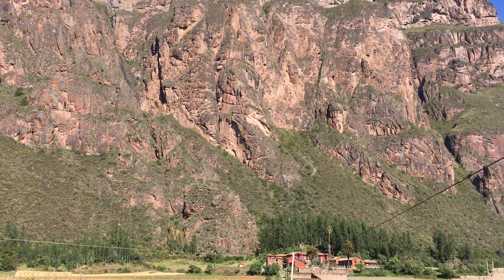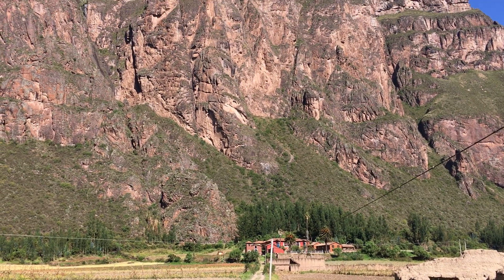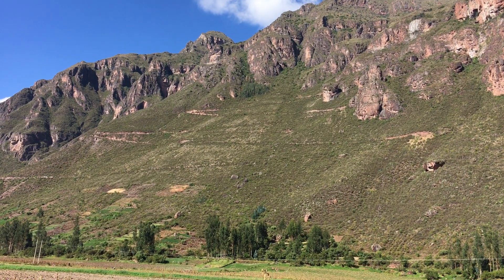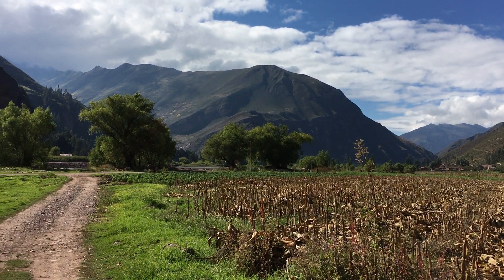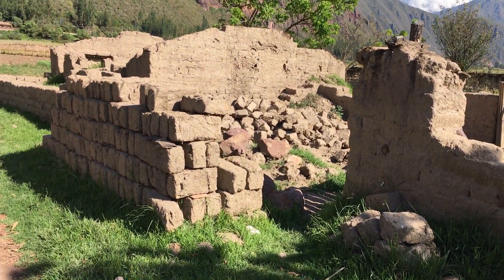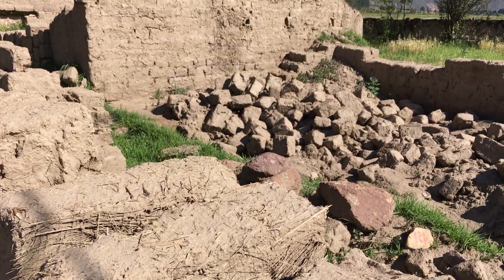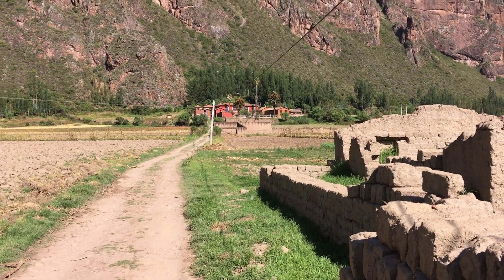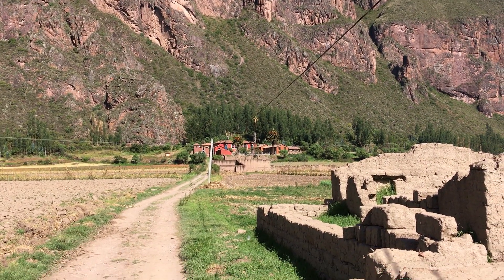Gary showing the area around the retreat center in Peru